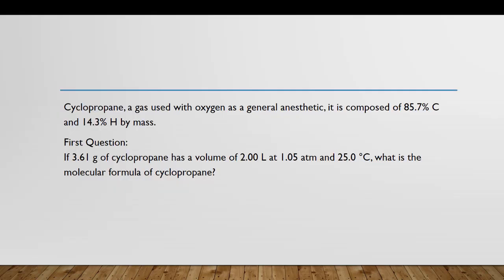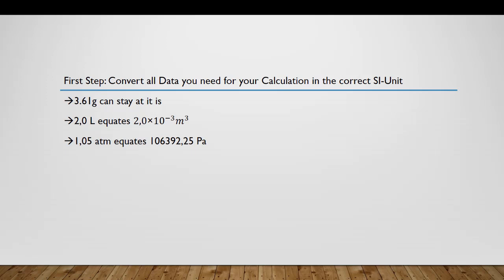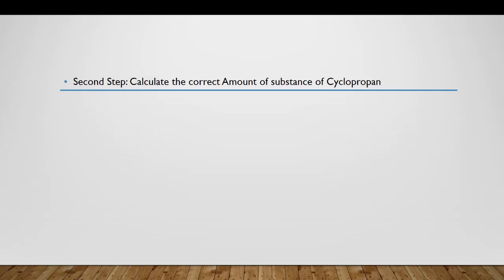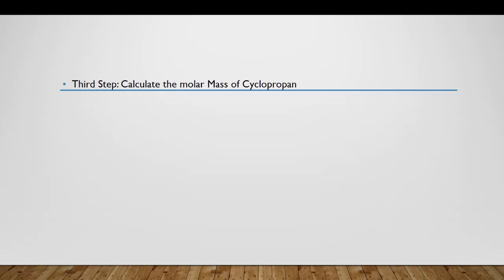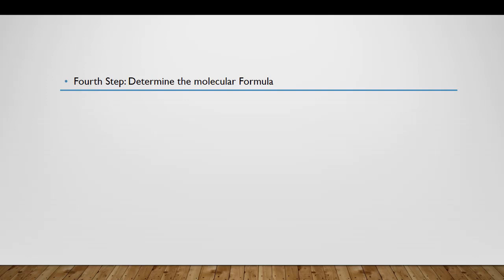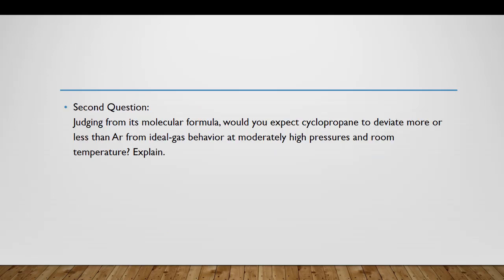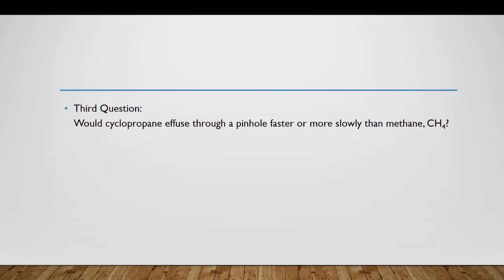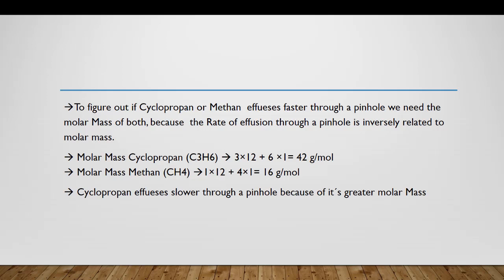Analysing cyclepropane using the ideal gas law (10.118)